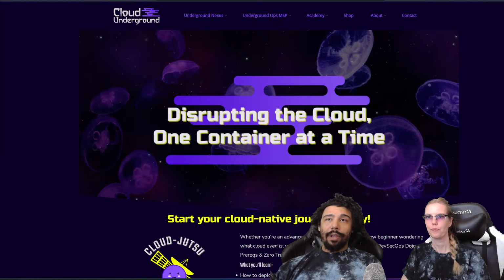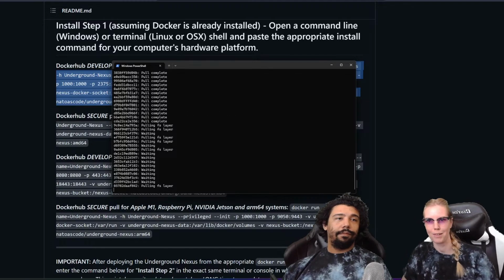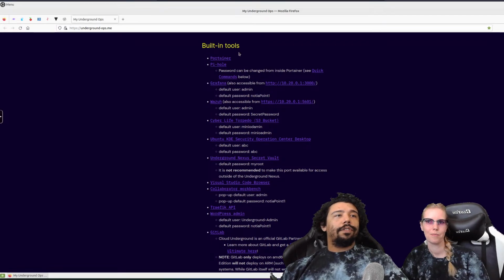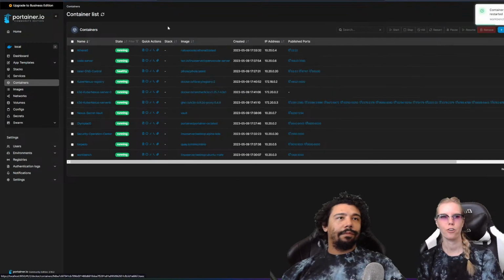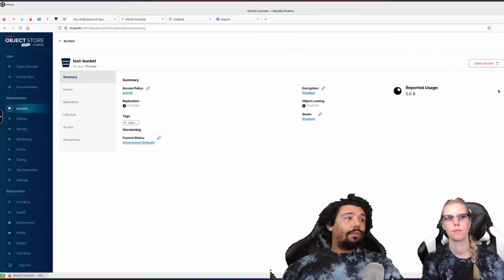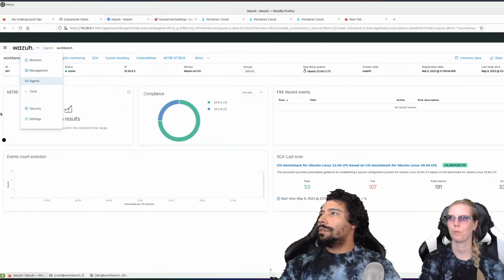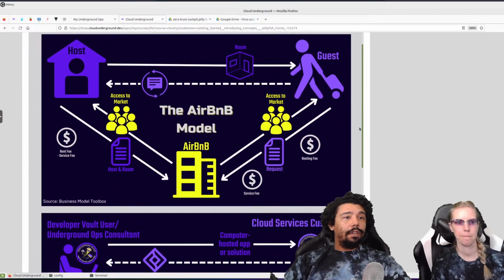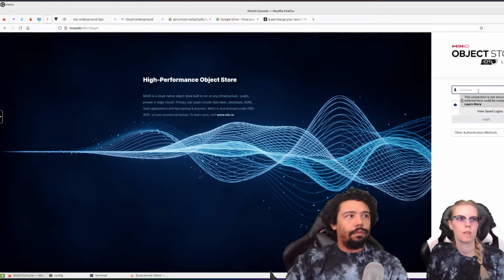Underground Nexus Quickstart Series: How to Deploy Your Underground Nexus & Zero Trust Cockpit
Welcome to the first video of the new Underground Nexus Quickstart Series! Learn the ins and outs of Underground Nexus from the team at Cloud Underground.

In this video, learn how to build the Underground Nexus with Laura and Nato Riley.

In this free program, you'll learn the concepts and theories behind Underground Nexus, how to build an Underground Nexus, the philosophy of DevSecOps and cloud-native computing, Cloud Underground's business models, and so much more.

00:00 Welcome to the Underground Nexus quickstart guide!
02:00 Getting started with the Underground Nexus on cloudunderground.dev
04:43 How to rebuild an Underground Nexus in case you start over
08:53 How to install a new Underground Nexus
12:41 How to access Portainer to set a new password
14:18 How to begin using your Underground Nexus once installation is complete (beautiful Kasm workspaces)
15:48 Git-BIOS Control Panel
18:25 Check out our 24/7 Radio Station for cool jams and to see an example of what can be made with Underground Nexus
20:16 Git-BIOS dashboard tour with minIO
23:18 Observability tour of Grafana preconfigured with Prometheus, Loki and Wazuh
26:46 Troubleshooting with multiple Underground Nexus demo environments
33:16 Continuing observability tour with Wazuh EDR
39:41 Using the S3 buckets with minIO (minIO makes for an awesome NAS)
41:21 How to get started with GitLab community edition (every amd64 complete activation builds a self-hosted GitLab pipeline)
48:06 How to build your Zero Trust Cockpit
51:00 Underground Nexus reference architectures (Jellyfish Forms)
01:00:12 Confusion
01:01:46 Using Twingate to host a Drop Squad using Zero Trust Cockpits
01:02:15 How to run a .jelly.bash file and what happens when you run Jelly Apps like the Zero Trust Cockpits
01:04:50 How to use Chrome RDP to access your Zero Trust Cockpit or MATE desktops (even with no open ports)
01:05:57 How to set up Chrome RDP from Portainer
01:08:15 Using the Zero Trust Cockpit as a content production studio with OBS Studio and KDEN Live